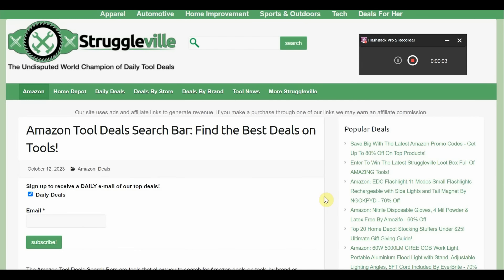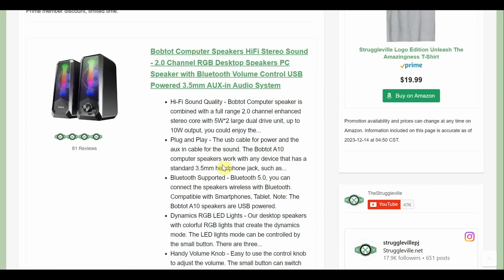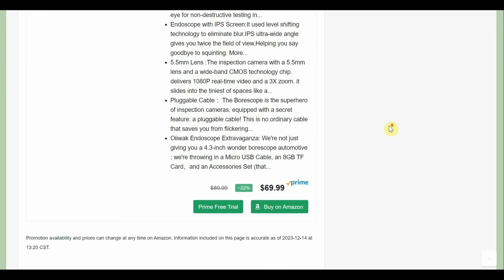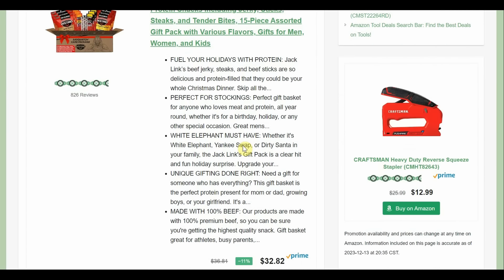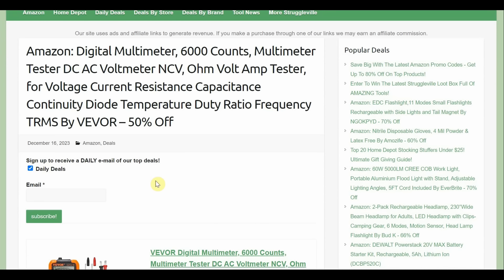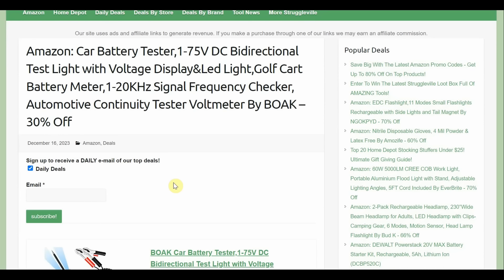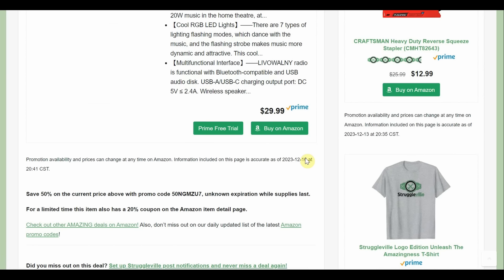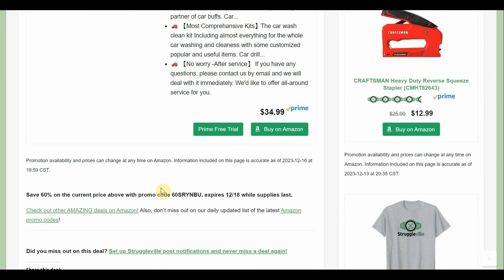Tool Deals After Dark - Return Of The Killer Memes!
Did you hear the news? New deal group on Facebook

PJ
2205 S Perryville Rd. STE 138